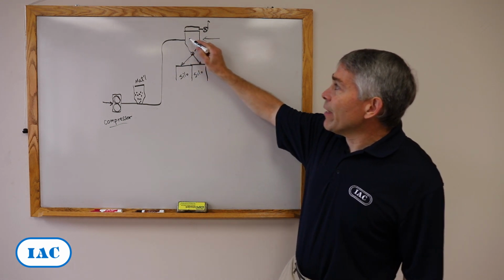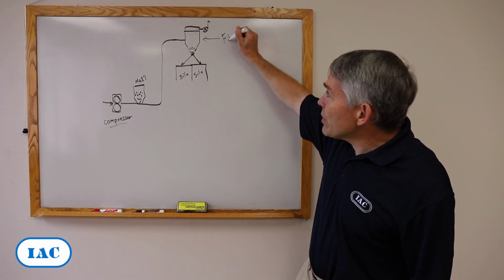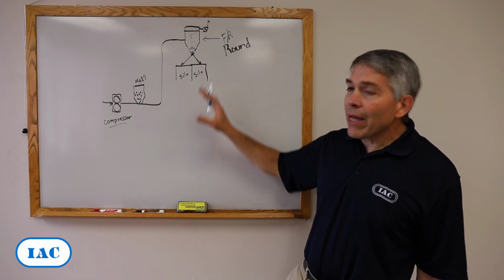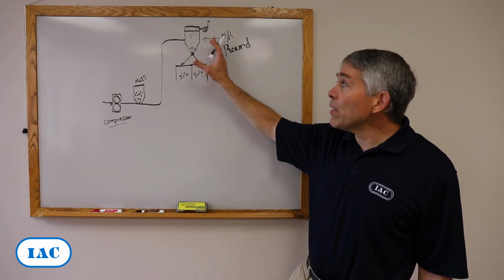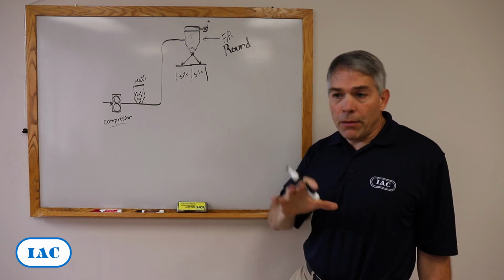Filter Receiver VS Baghouse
Do you know the difference between a filter receiver and a baghouse? Often times, people think the two systems are one in the same, but this could not be further from the truth.